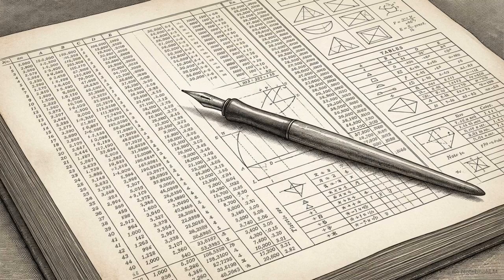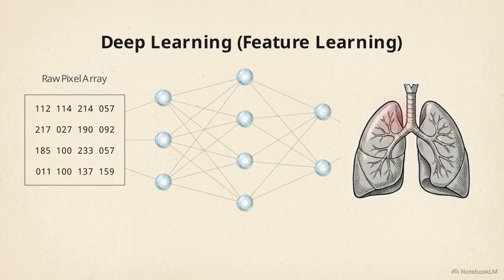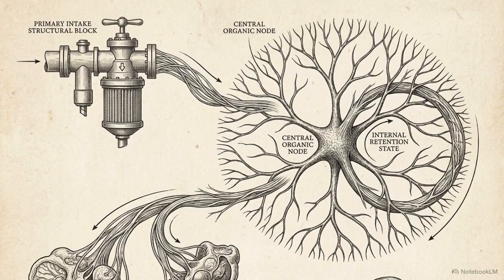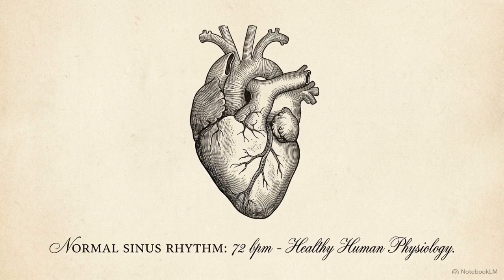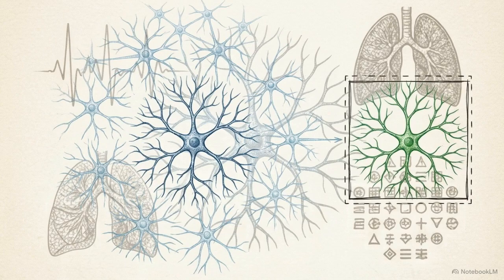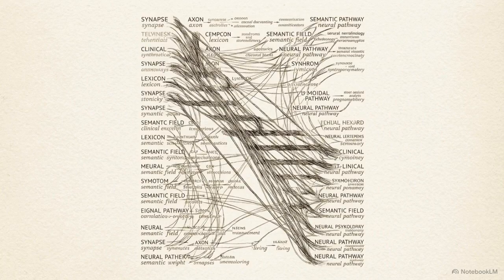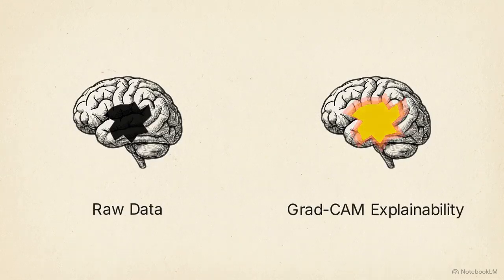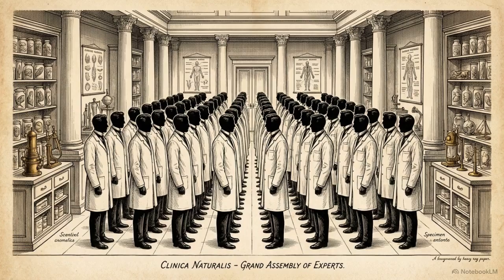Deep Learning in Medical Imaging, Signals and Text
This is a summery generated by notebookLM of my research done during preparation of NBEMS lecture